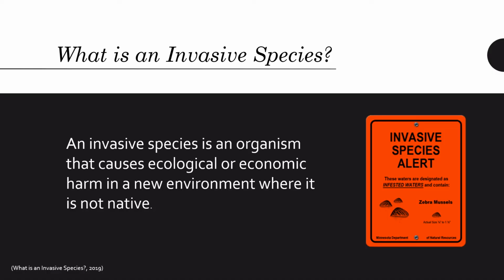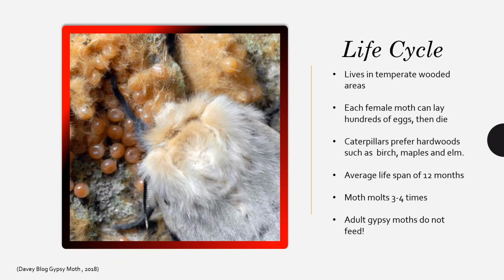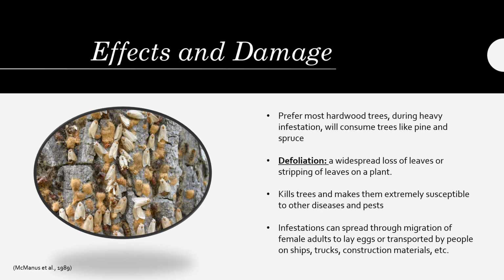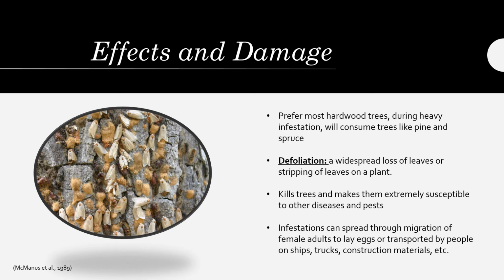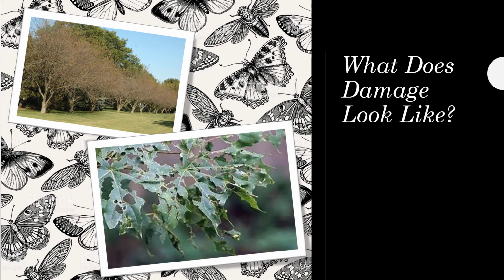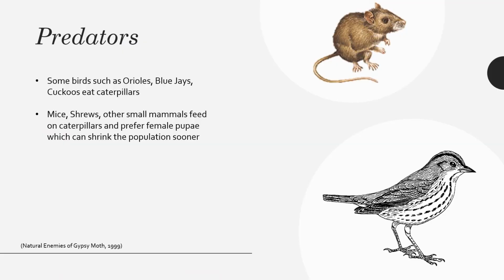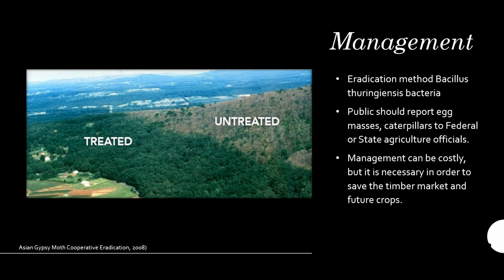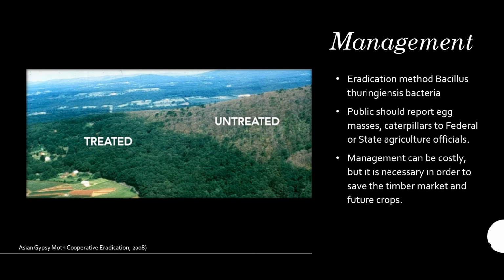Environmental Science Final Project Invasive Species Asian Gypsy Moth